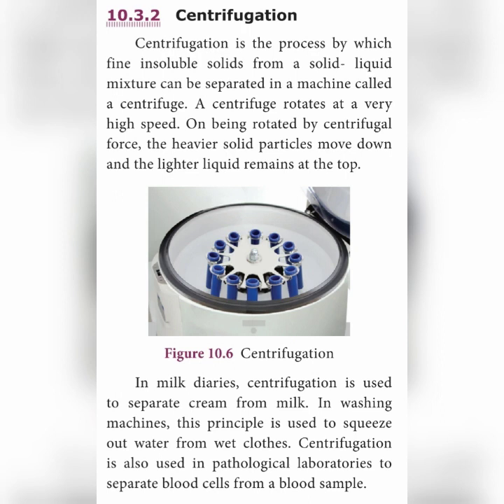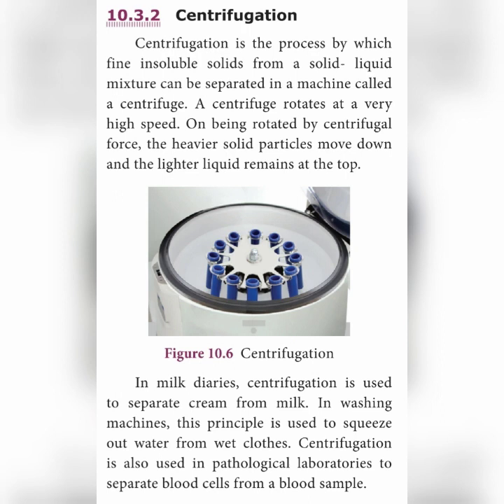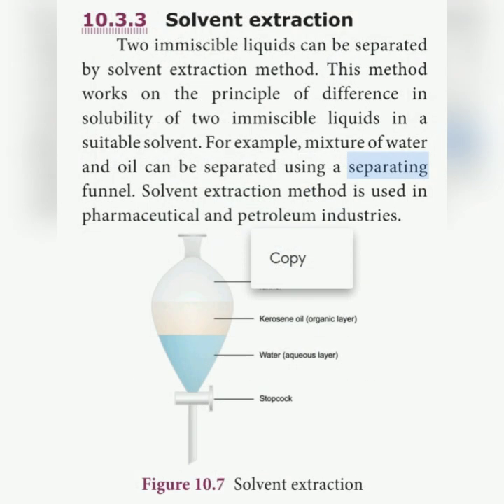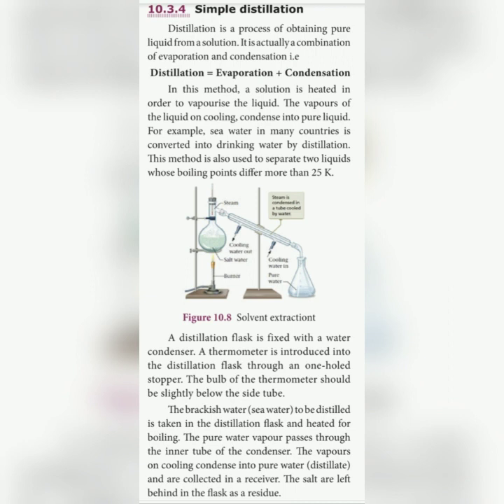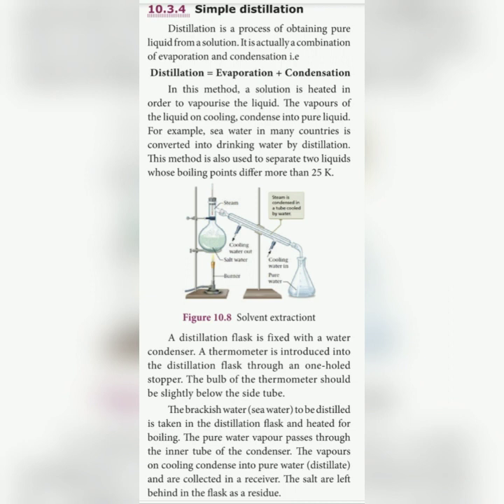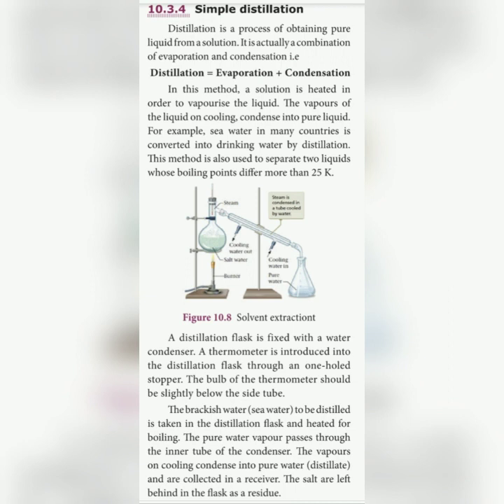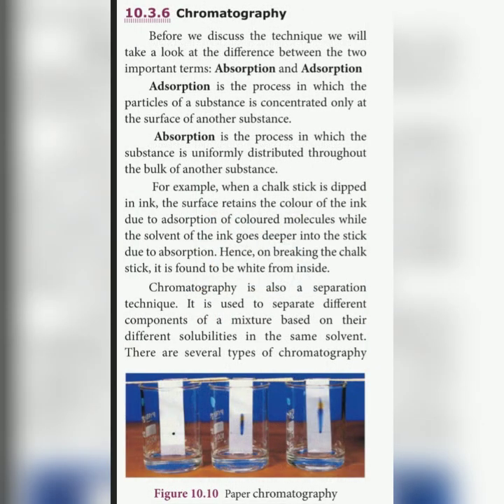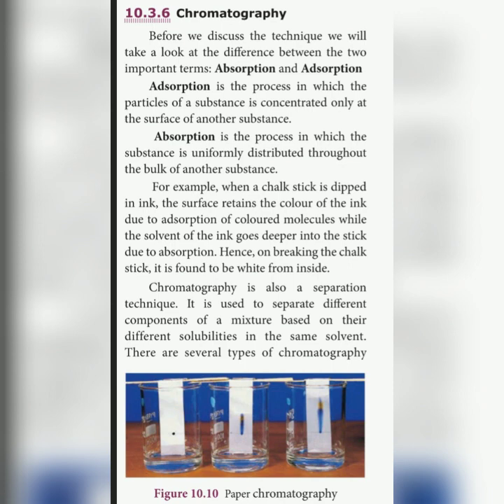9th science separation of mixtures